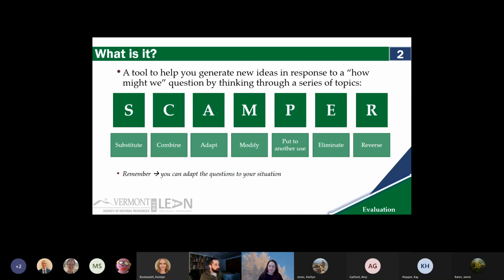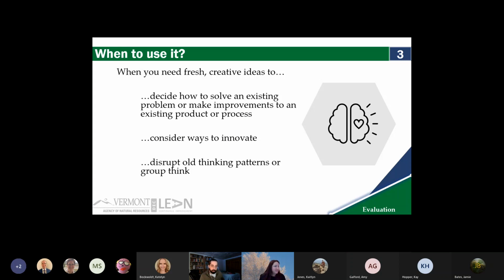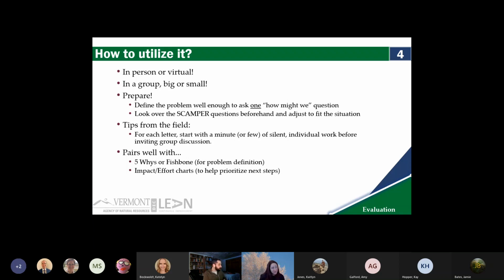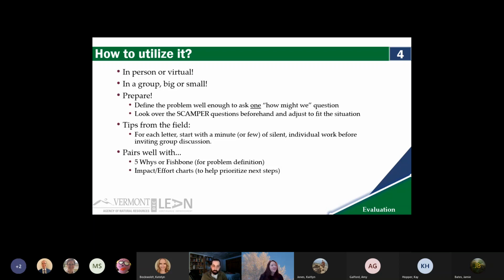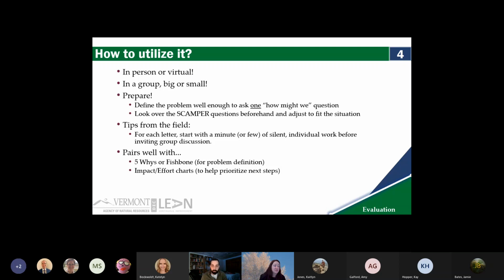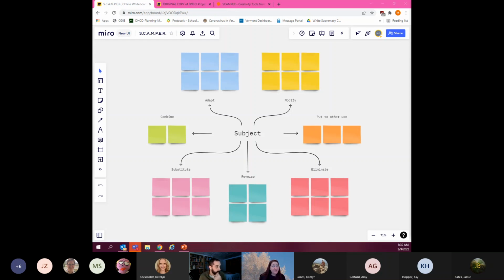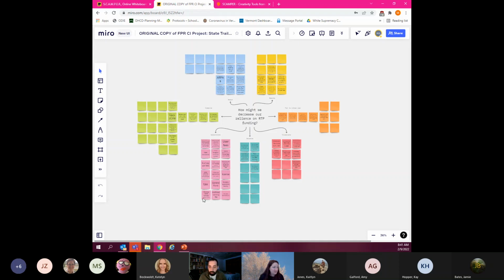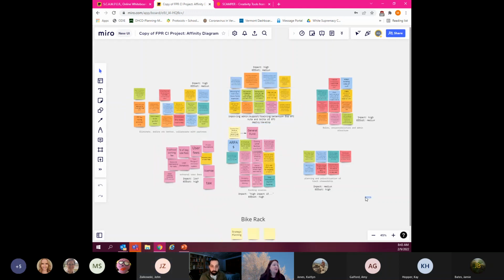Continuous Improvement Tool-torials: SCAMPER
Learn more about the brainstorming and collaboration tool "SCAMPER". Works great online and off as brainstorming tool to look at problems in a new way. This training presents how/when to use it and features examples.